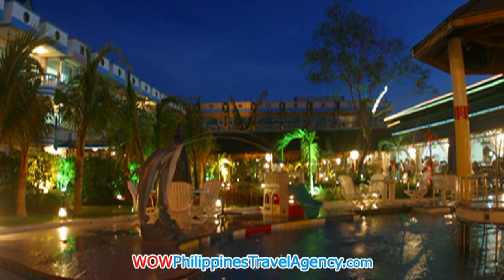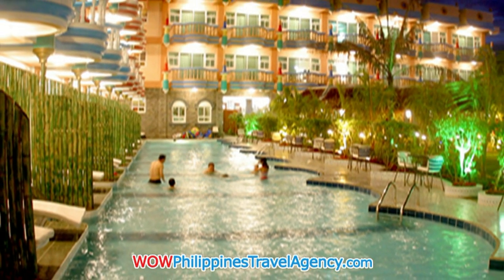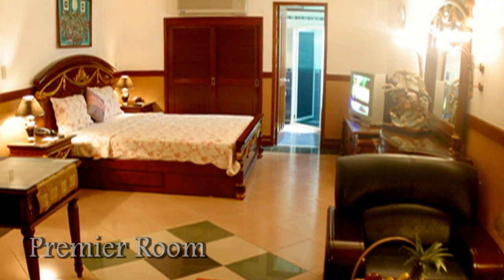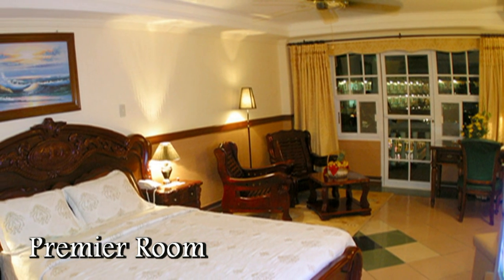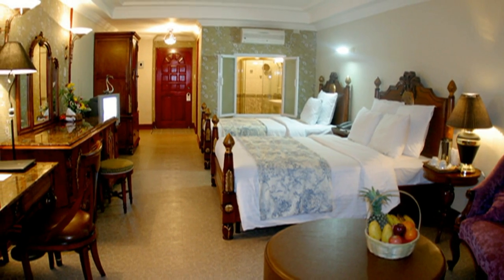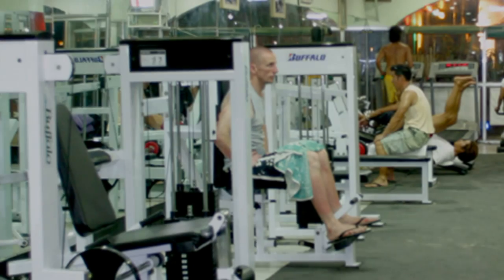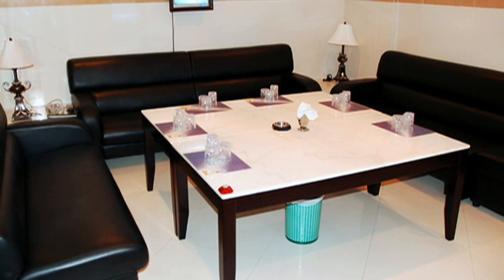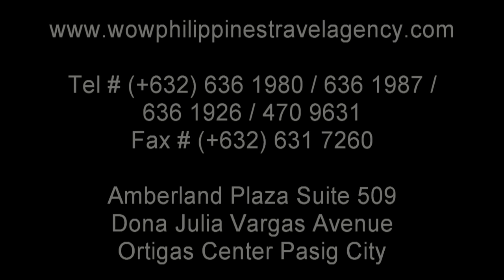Boracay Garden - Boracay Station 2 - WOW Philippines Travel Agency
Boracay Garden Island Hotel is located in Boracay Station 2 a non-beach-front resort. The Boracay Garden Resort offers its guest an all-inclusive hotel with luxury accommodations, poolside rooms, gym, scuba diving and much, much more.

WOW Philippines Travel Agency one of the most trusted and recognized names in Philippines Travel.